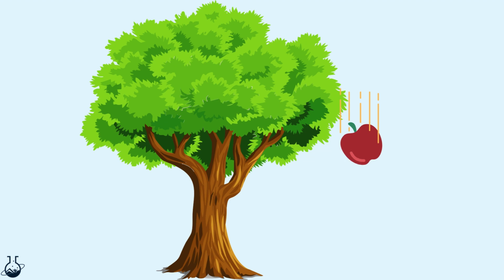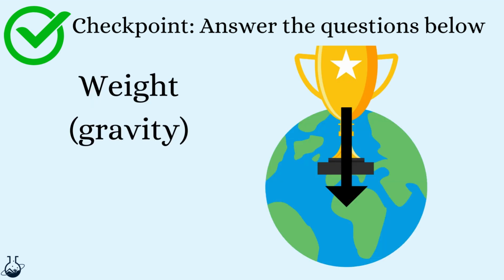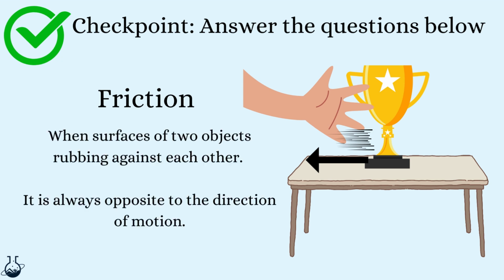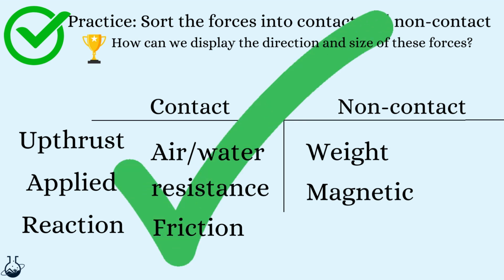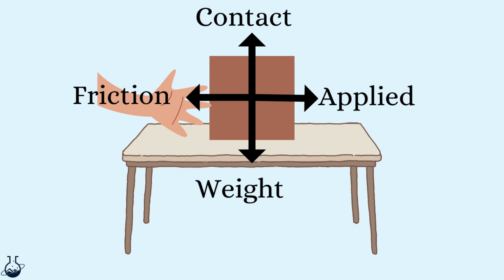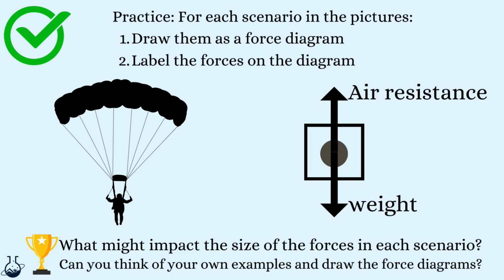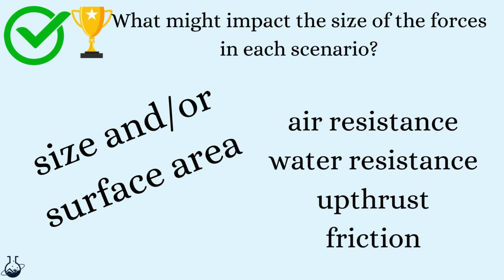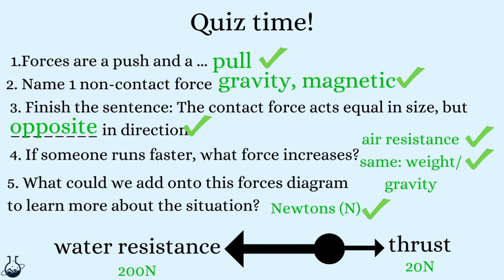Types of Forces - Full lesson with practice questions and answers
Full, curriculum driven lesson on the foundations of different types of forces.
Content contains:
- Progress checker
- Summary quiz